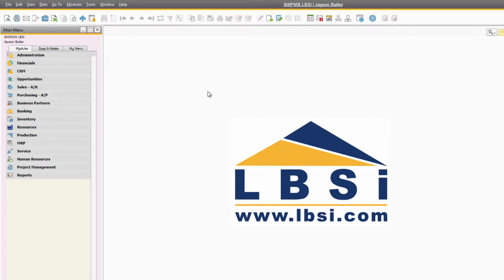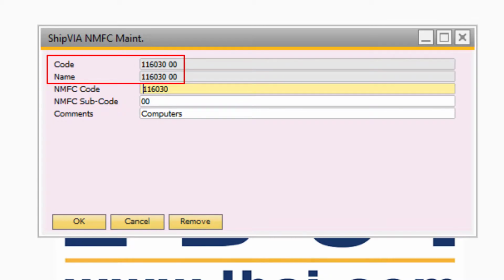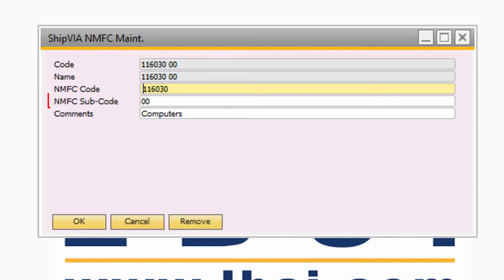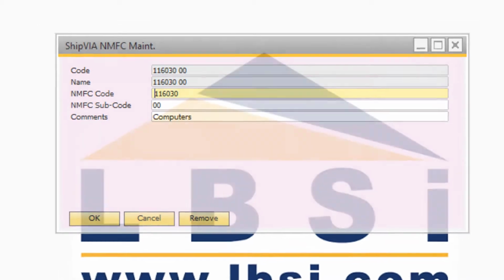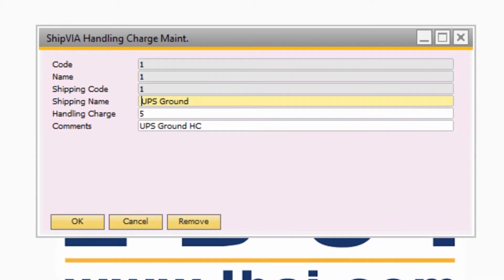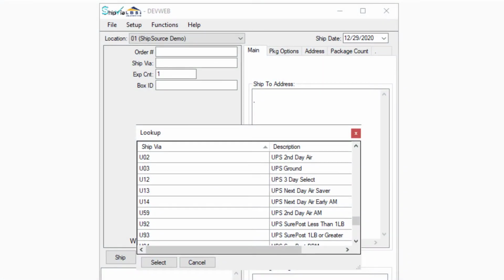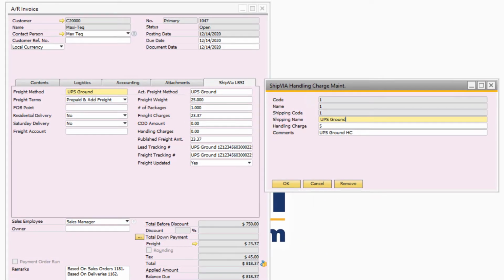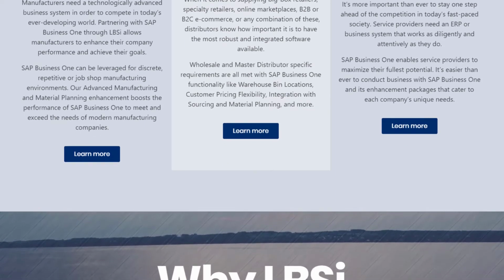ShipVia LBSi - NMFC and Handling Charge Maintenance Screens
The two maintenance screens (NMFC and Handling Charge) under the ShipVia LBSi Freight Optimizer tool are used to add additional functionality.

For the best viewing experience, set the video quality to 1080p and watch in full-screen mode.